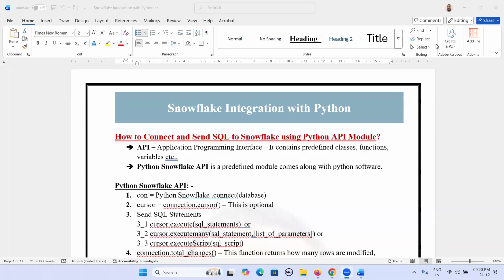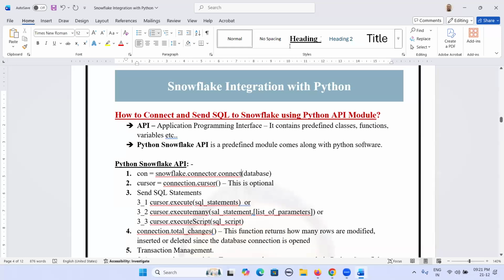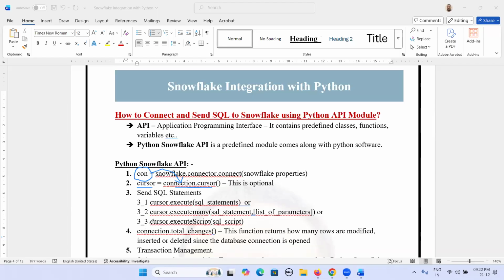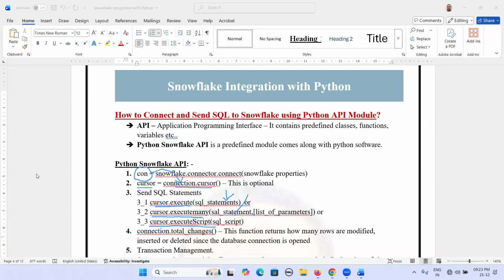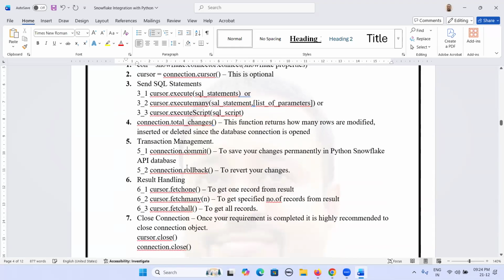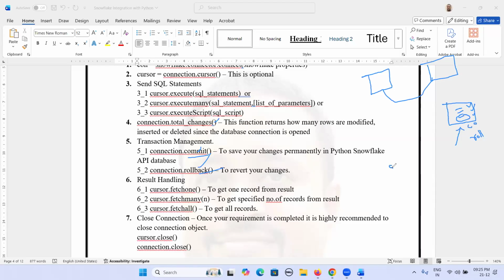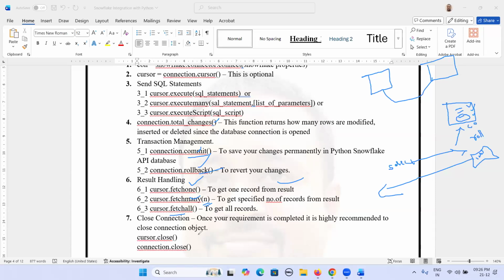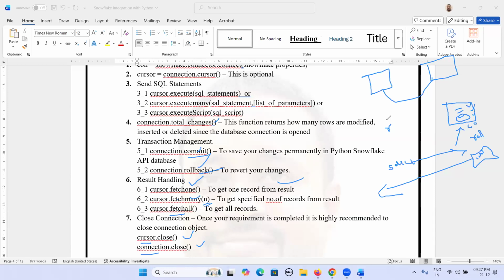Snowflake Integration with Python Part 4, How to Connect Snowflake and How to Send SQL using Python,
Snowflake Integration with Python Part 4, How to Connect Snowflake and How to Send SQL using Python, python, snowflake snowflake integration with  python

By
Akkem Sreenivas(a)
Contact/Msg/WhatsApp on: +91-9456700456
WhatsApp Community